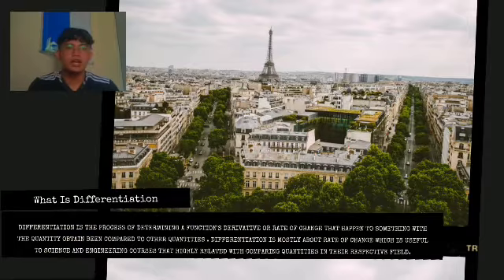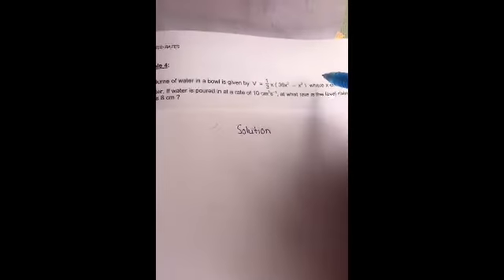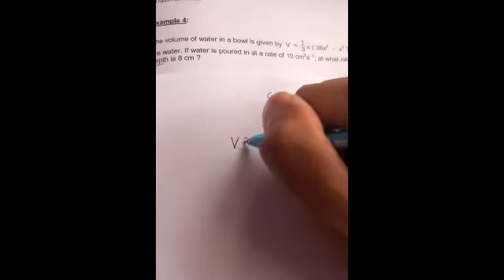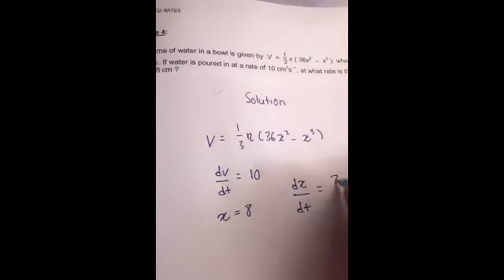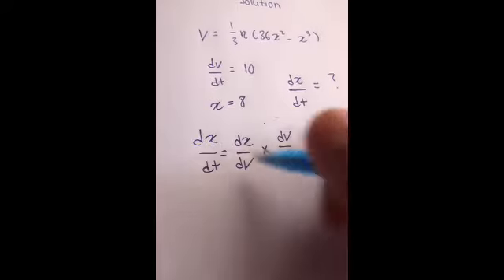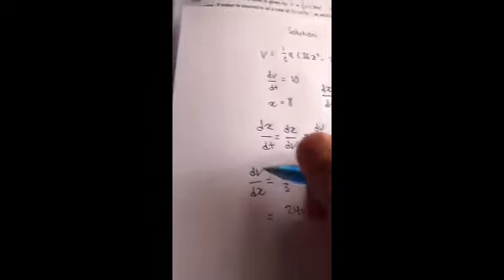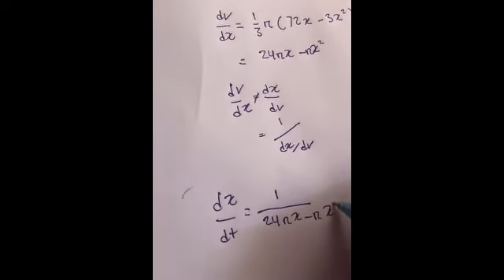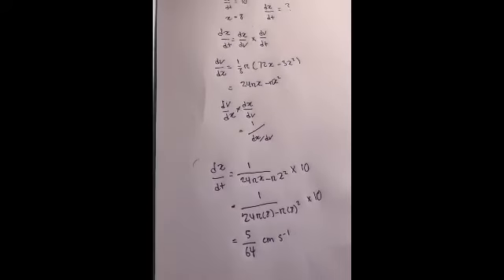Math(application of differention)UITM